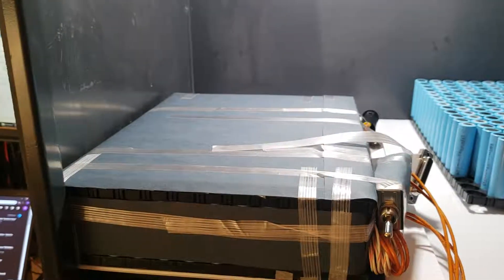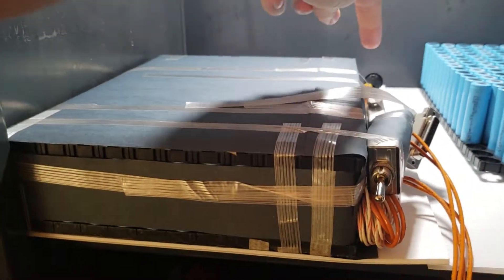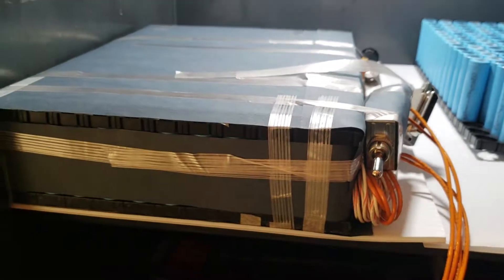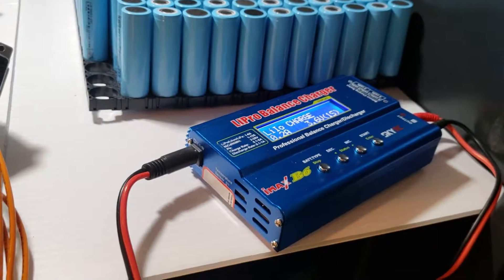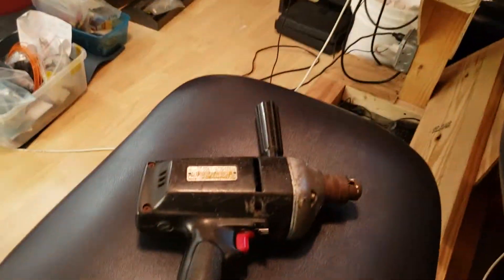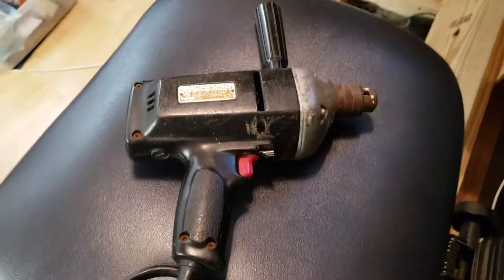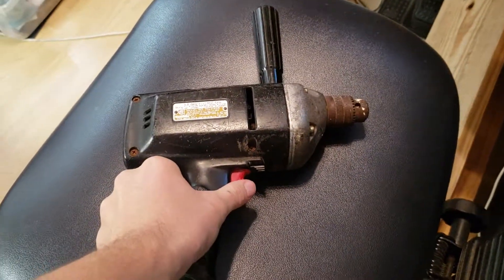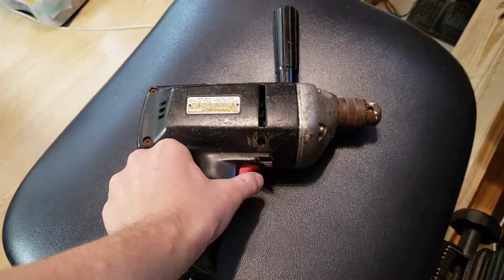18650 Lithium Ion Cells 13 Module 1